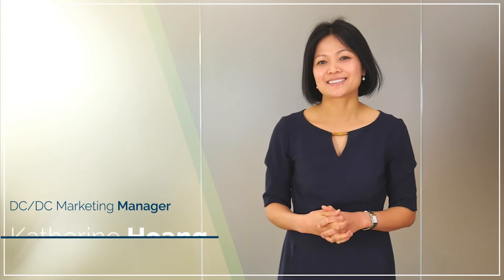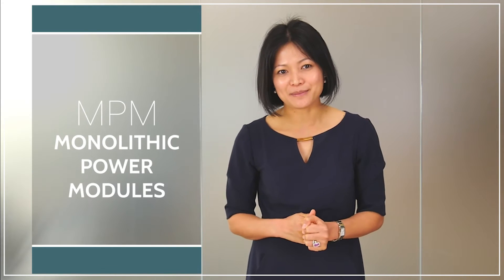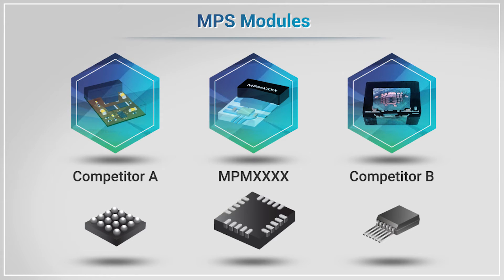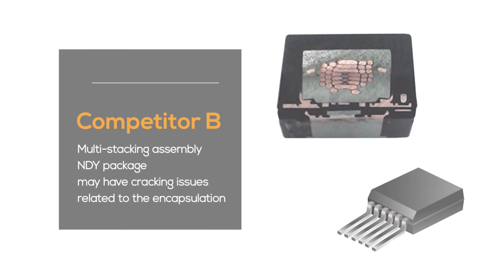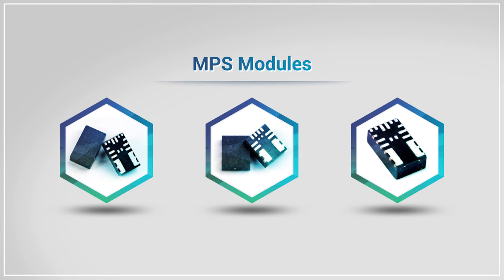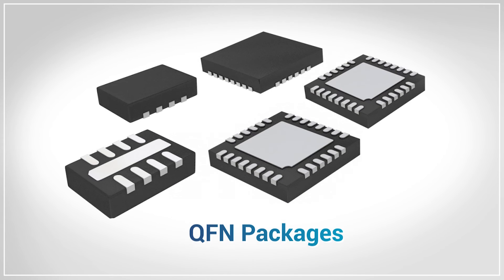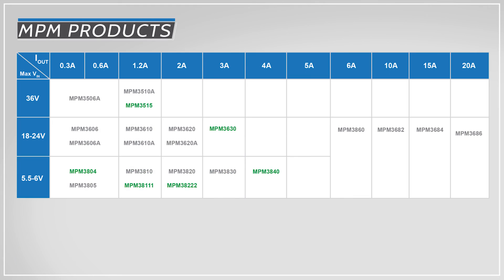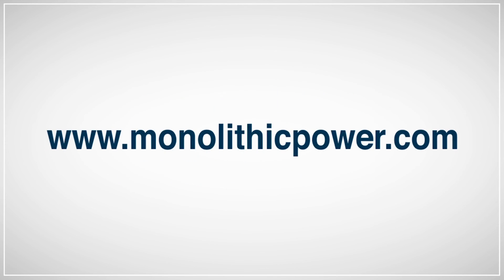MPM DC DC Buck Converter Power Modules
Through the use of MPS’ innovative single-step assembly process, our modules have superior performance and inherent reliability by eliminating unnecessary assembly steps and minimizing external components. They are easy to use and rework due to our standard QFN packaging, which eliminates some of the disadvantages that may have been associated with BGA or NDY packages. As a result, MPS modules are also inherently more cost effective.

- 2.7V-6V Input Range
- Dual 2A Output Current
- 45μA Quiescent Current
- 100% Duty Cycle Operation
- Up to 93% Efficiency
- Small Size: 4mm×4mm×1.6mm
- Low Ripple/Low Noise